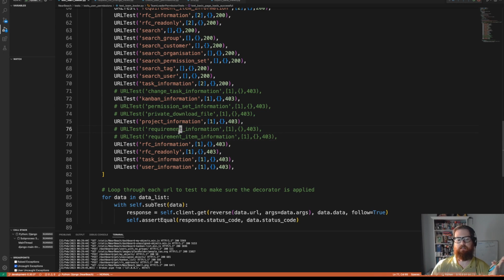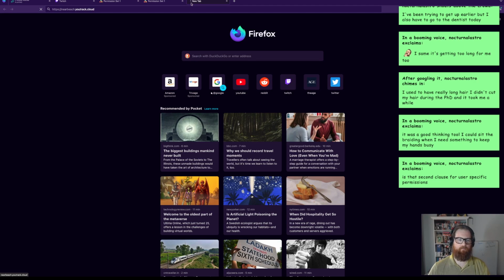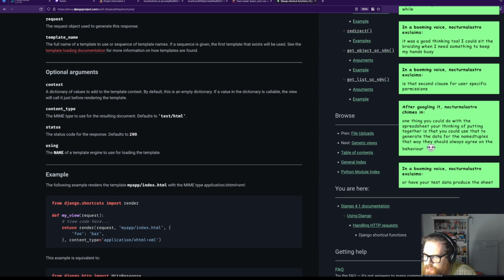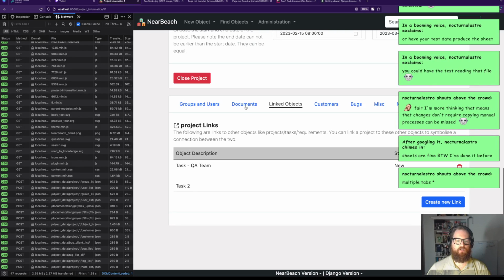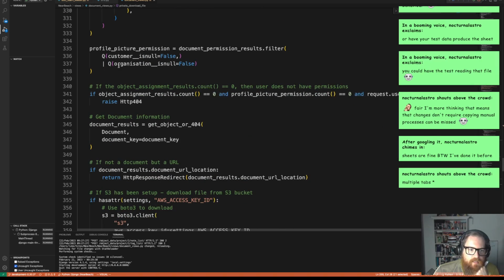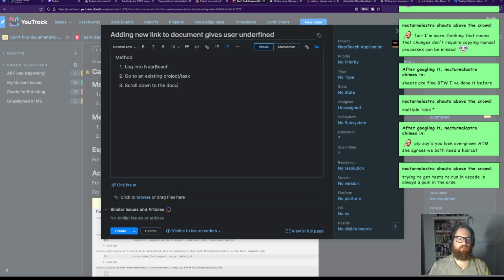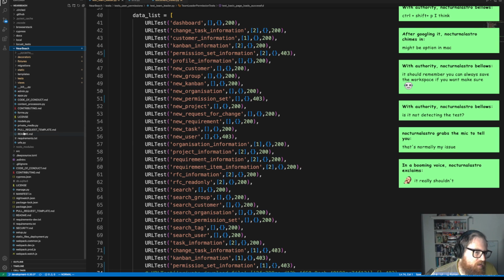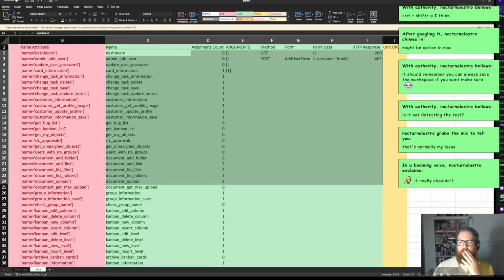Episode 177 - NearBeach - Python/Django - Fixing up my unit tests